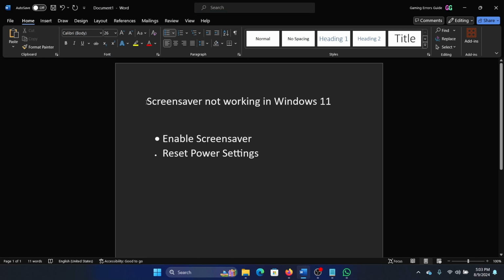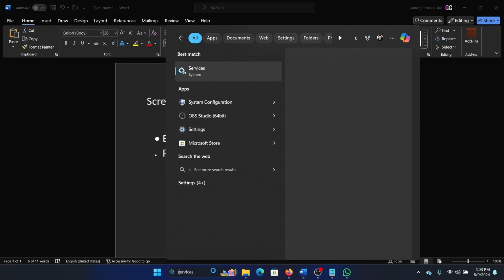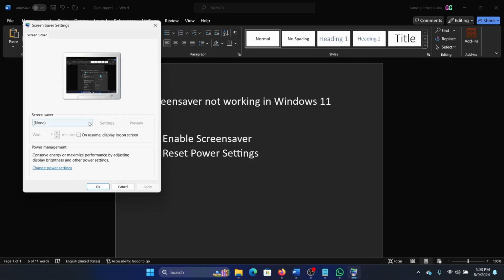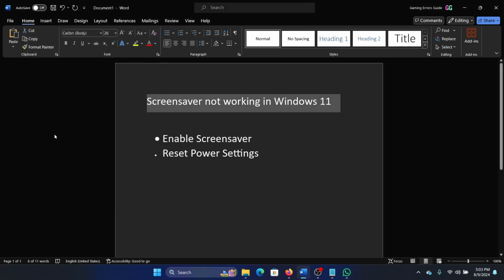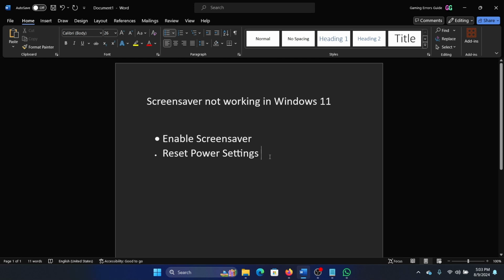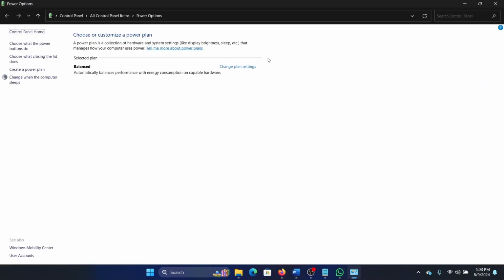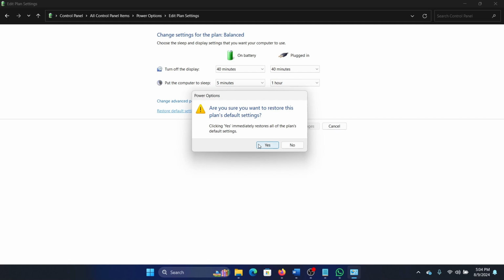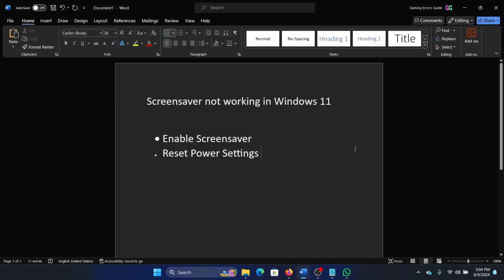How to Fix Screensaver Not Working in Windows 11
Video Title: How to Fix Screensaver Not Working in Windows 11

If you wish to Screensaver not working in Windows 11, then please watch this video.